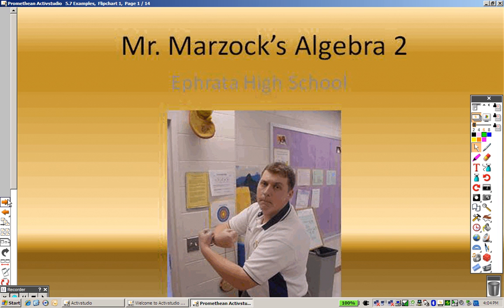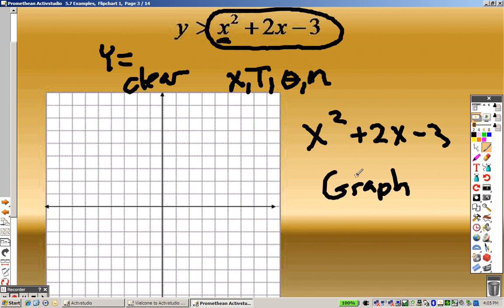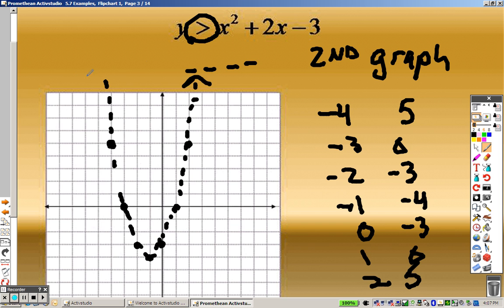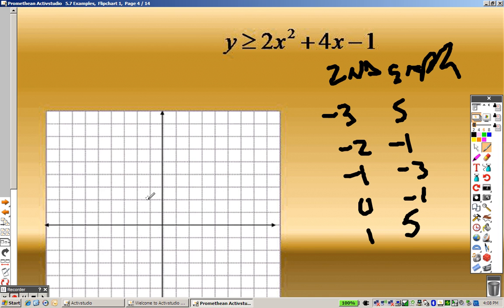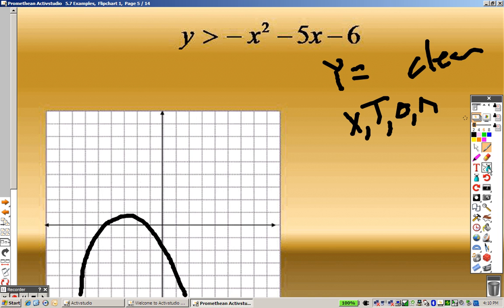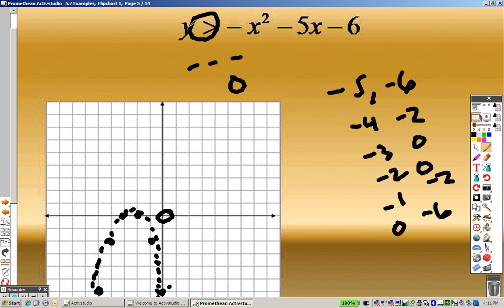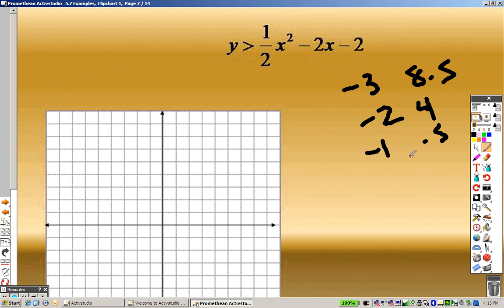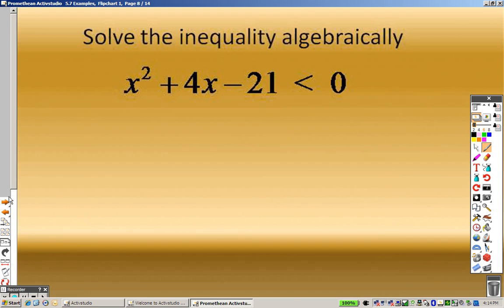Algebra 2 5.7 Part 1 Examples Graphing and Solving Quadratic Inequalities